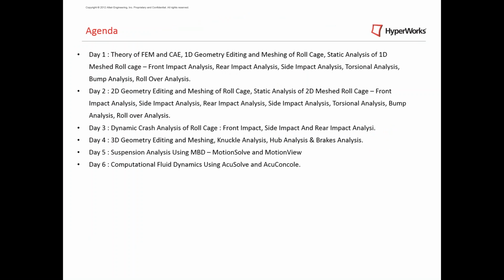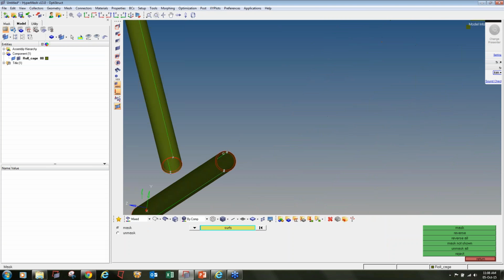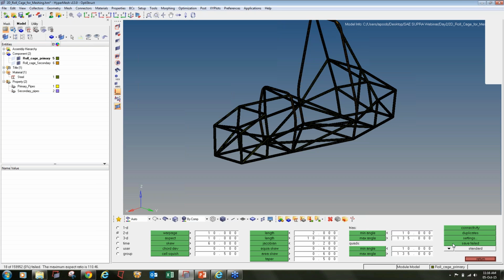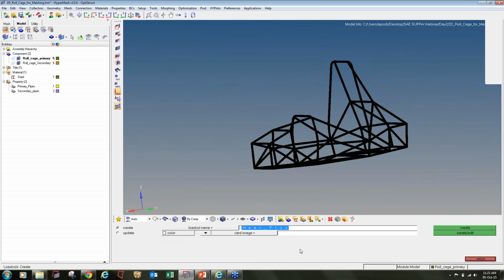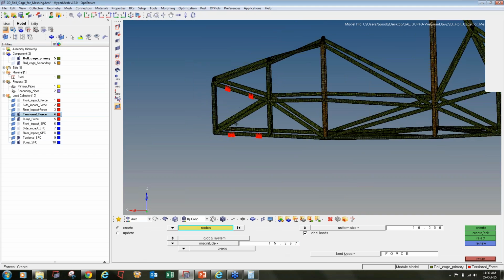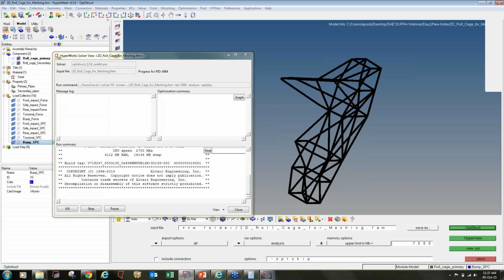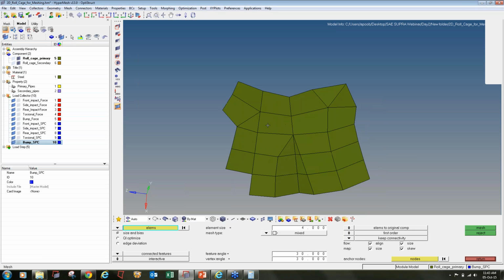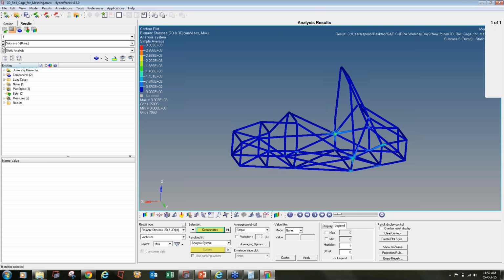SUPRA SAE India 2016 Pre-Virtual Online Training Session Day - 2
Dear ,

In this issue I have covered 2D Geometry Editing and Meshing and Static Analysis of Front Impact, Side Impact, Rear Impact, Roll Over, Torsional, Bump, Normal Modal...

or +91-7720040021